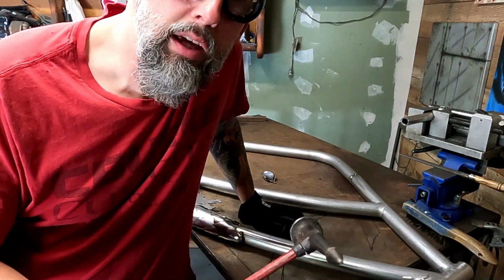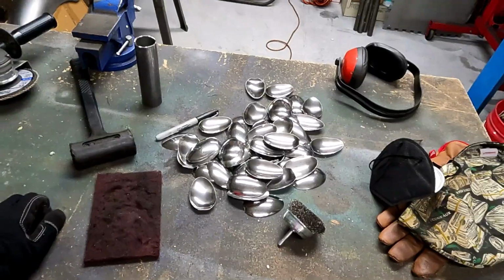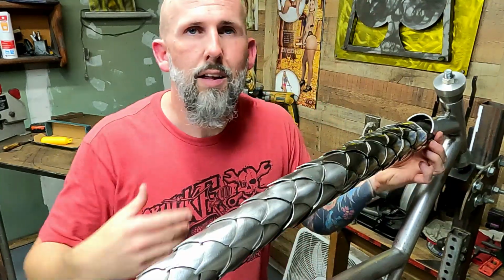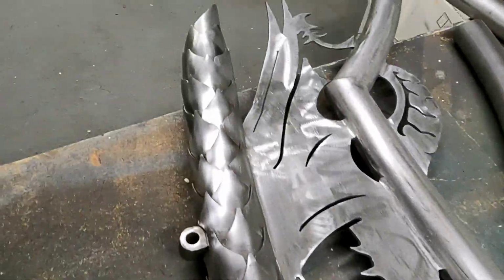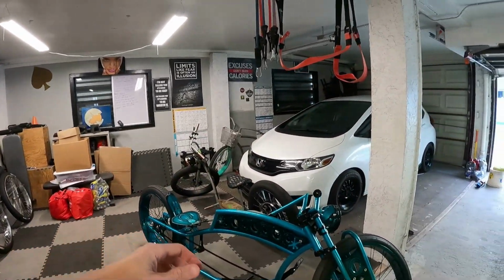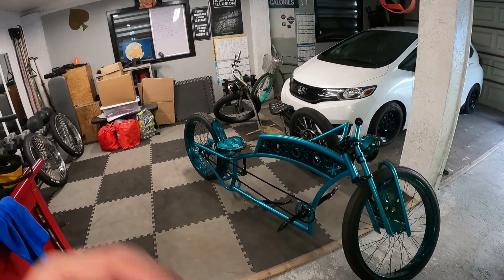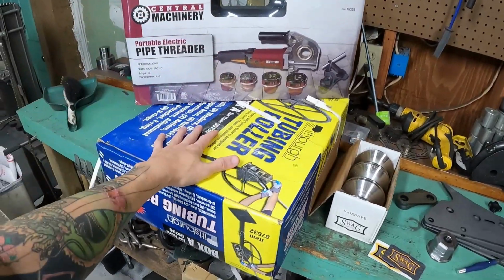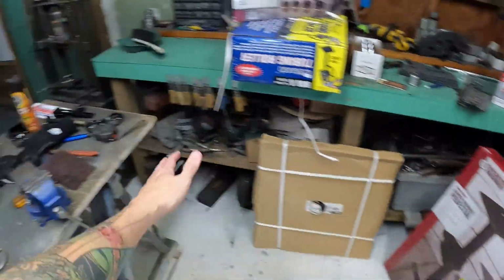Building A Custom Fabricated Lowrider Bicycle For a Build Off Part: 7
We are finally done with scales! OMG!!! This took way longer and was a lot more time consuming than I thought it was going to be, but I'm super happy with how it's all coming together!
Make sure you watch until the end for a big update in the shop!